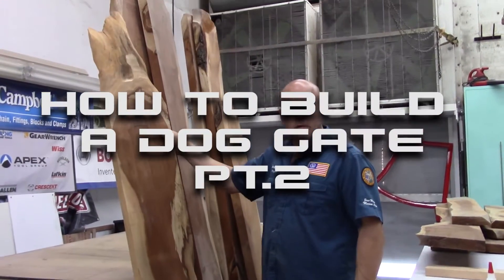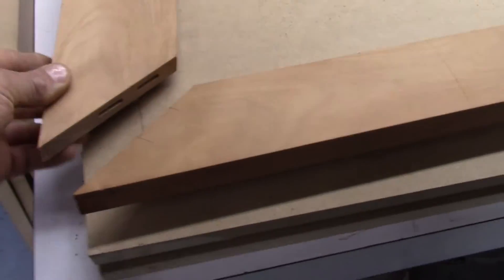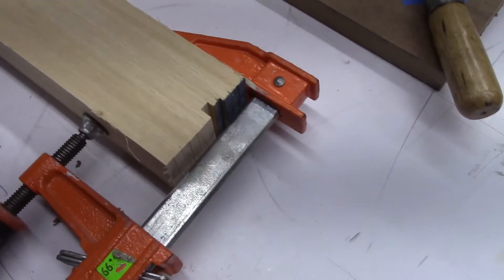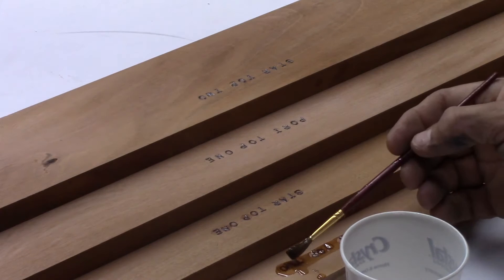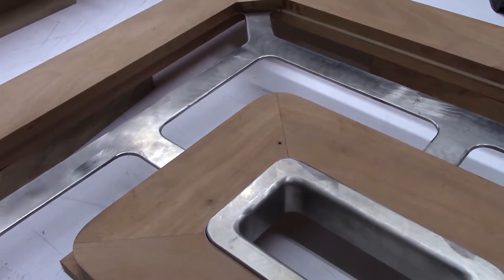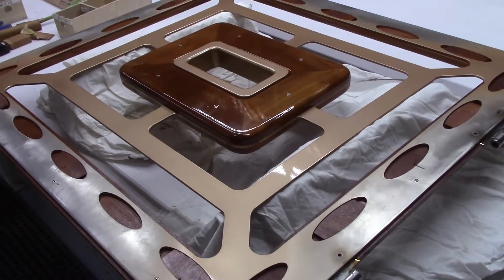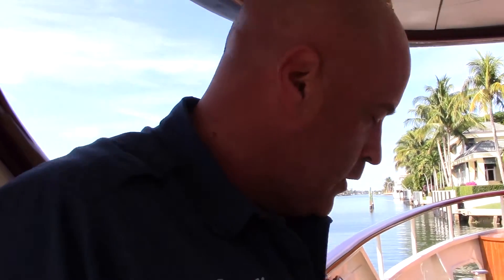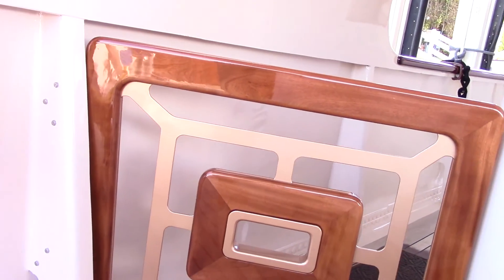Mahogany Dog Gate (Pt 2)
Mahogany dog gate's are certainly unique! Check out this video that displays how to assemble the second half of our dog gate.

Check out out last video!